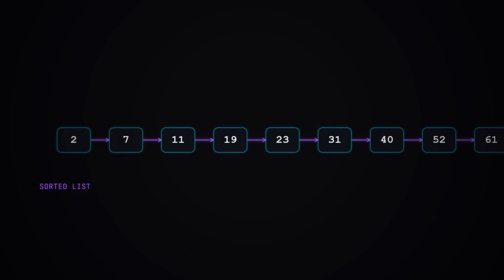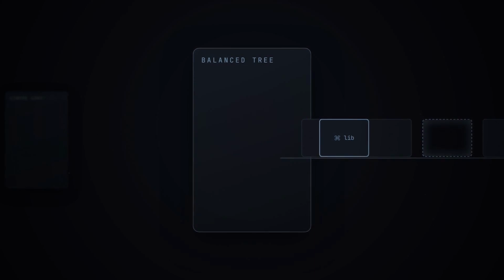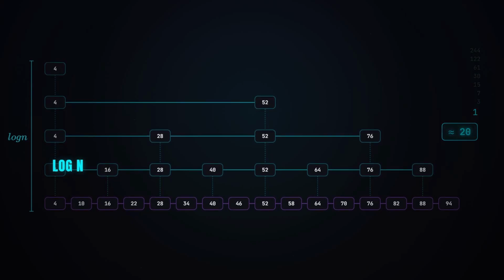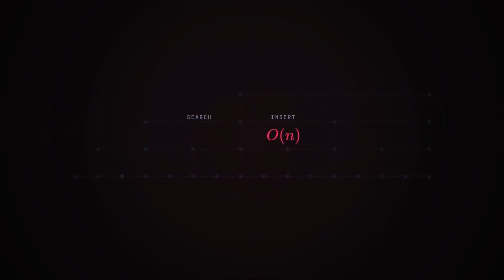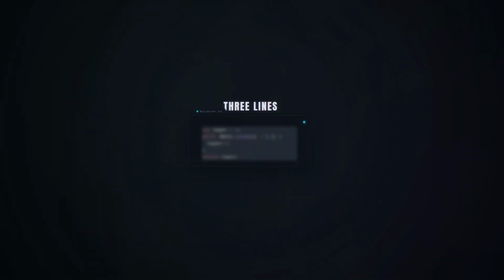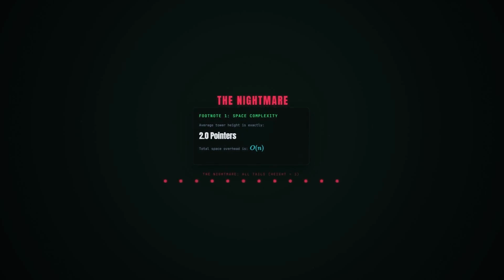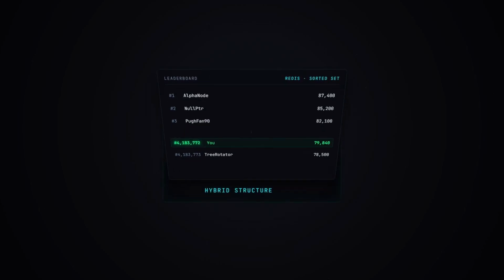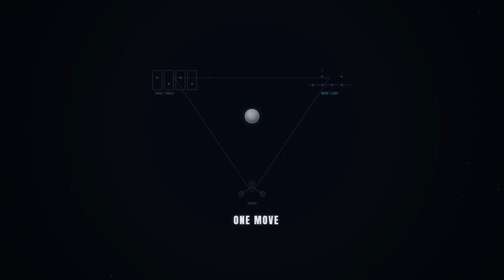Re-Invent this Advanced Data Structure Yourself.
What if you could match the speed of a Balanced Tree without a single tree rotation—just by flipping a coin?

In this video, we re-invent the Skip List from scratch to see how pure randomness creates one of computer science's cleanest data structures.